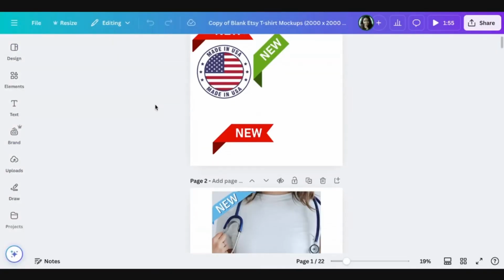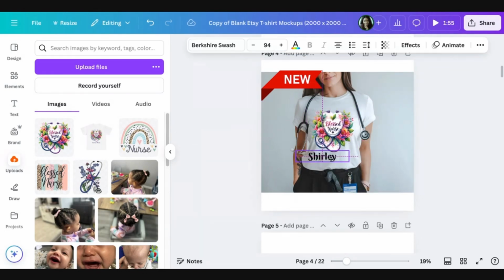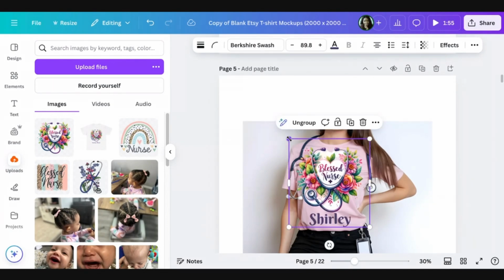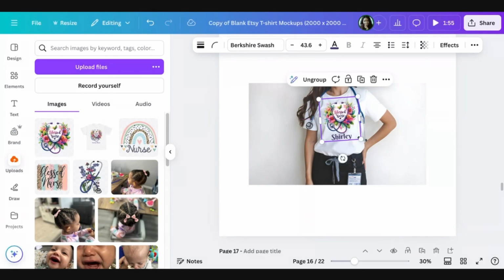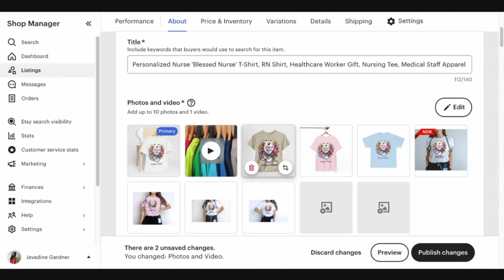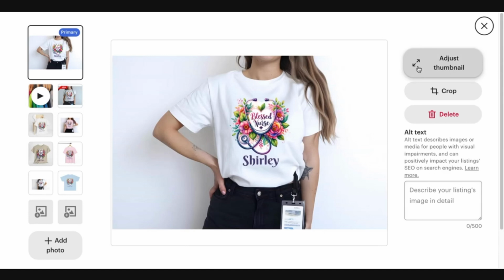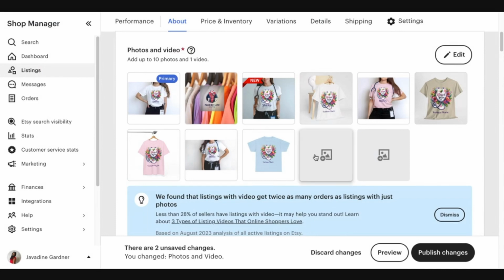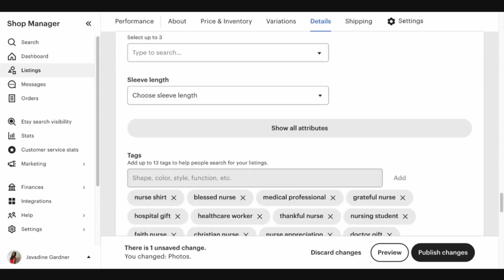How I Make Etsy Listing Photos! Canva, Creative Fabrica & Printify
Good product photos help sell more on Etsy, but how do you make them if you don’t have the product in hand? In this video, I show how I create eye-catching Etsy listing photos using Canva, Creative Fabrica, and Printify!

📸 What You’ll Learn in This Video:
✔️ How to design listing images using Canva 🖌️
✔️ Finding mockups & graphics on Creative Fabrica 🎨
✔️ Using Printify mockups for print-on-demand 🛍️
✔️ Tips to make your Etsy shop look more professional ✨

If you're new to selling on Etsy, this video will help you create beautiful product images that attract more buyers!

💬 Do you use Canva or Creative Fabrica for your listings?